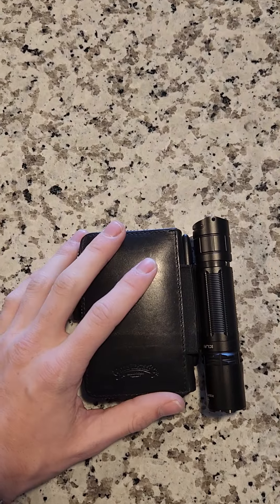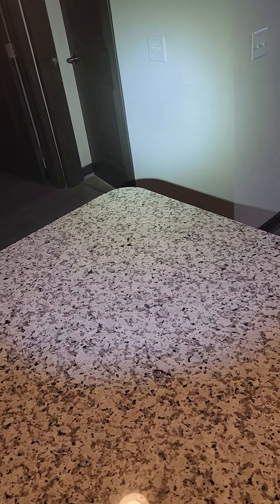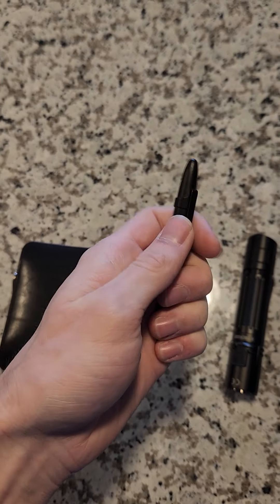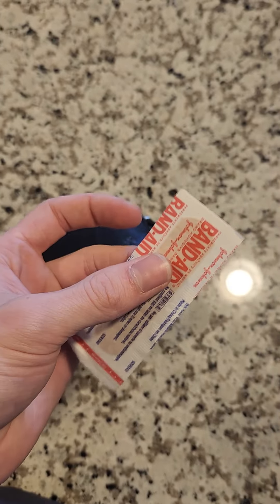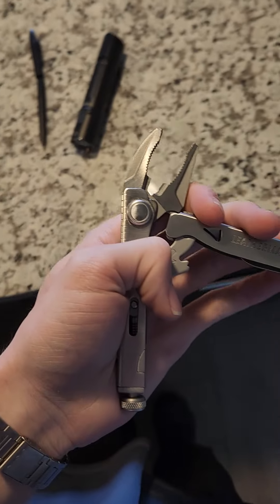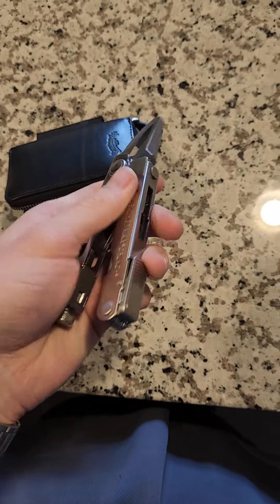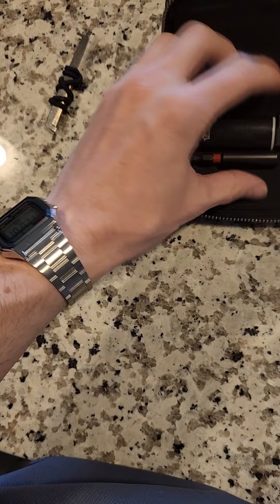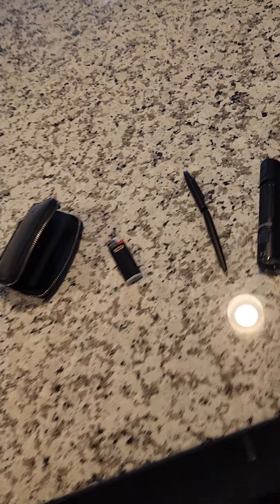A Tour of My Wallet EDC (V1)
-Galen Leather Wallet
-Leatherman Crunch
-Klarus XT2CR Pro
-Fisher space pen